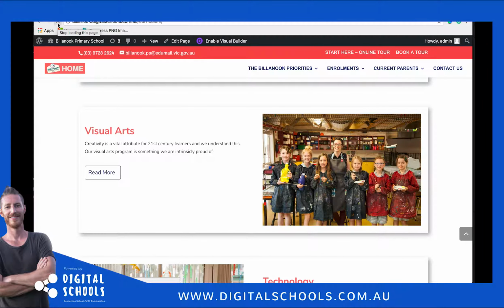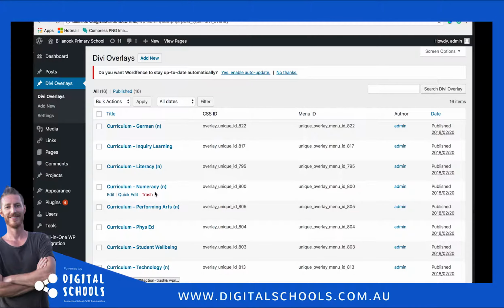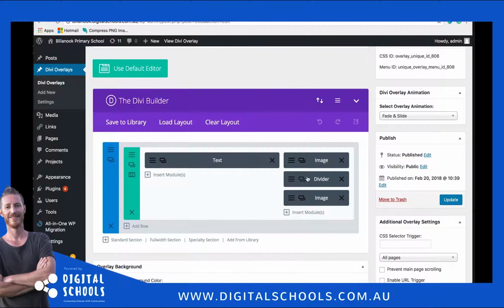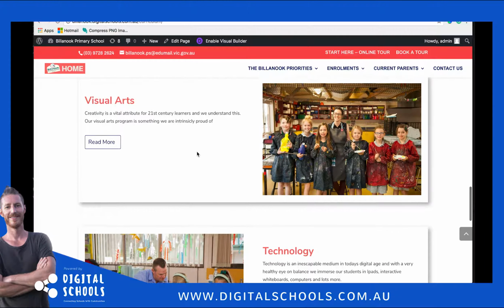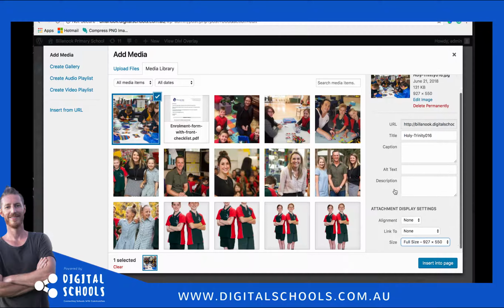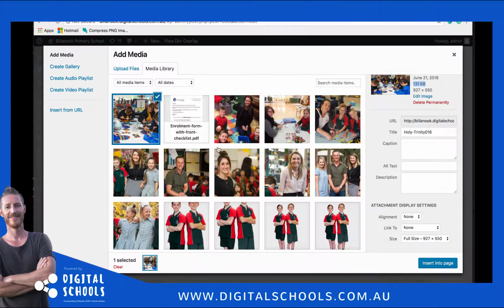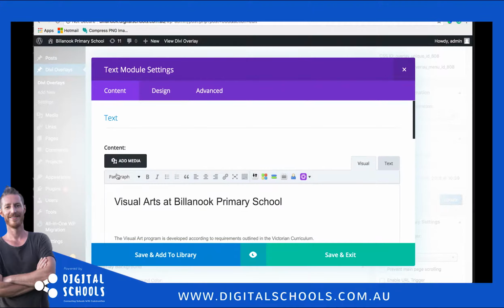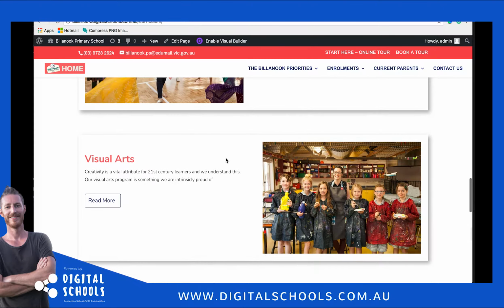Uploading Images into Your Overlay Pages